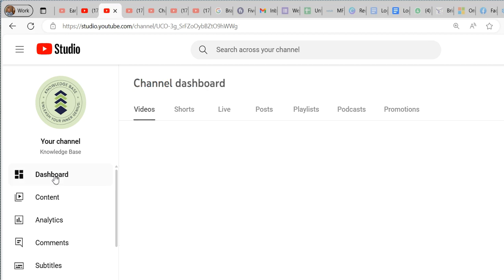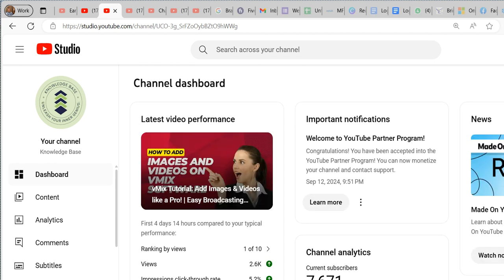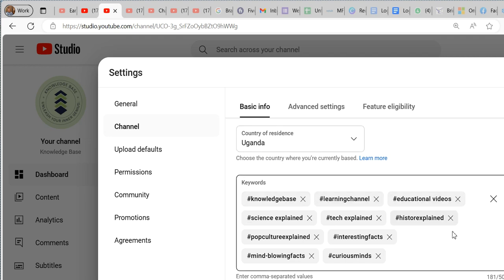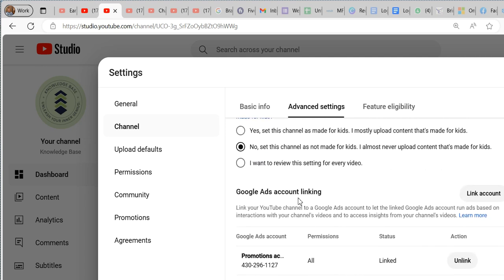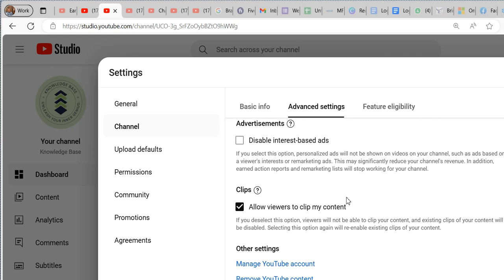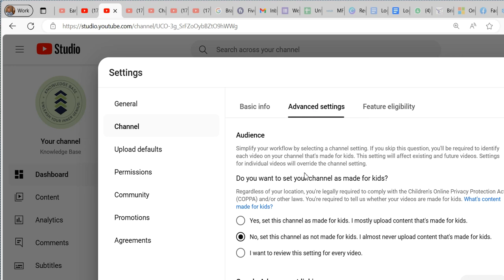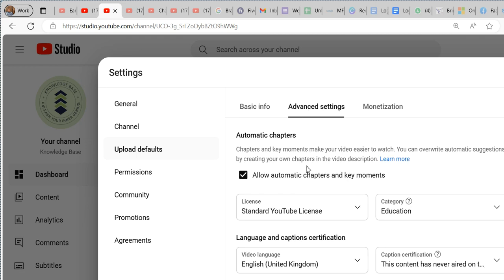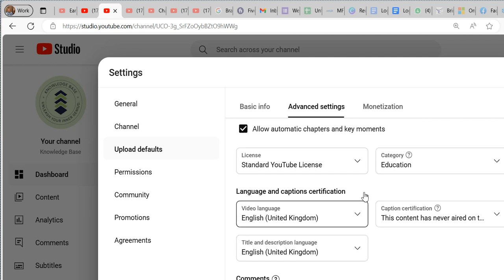"How to Set Up a Professional YouTube Channel in Few Steps"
Learn how to create a professional YouTube channel in just a few easy steps:

Step 1: Create a YouTube Account

•⁠  ⁠Go to (link unavailable) and sign in with your Google account
•⁠  ⁠Fill out the registration form if you don't have an account

Step 2: Choose Your Channel Name

•⁠  ⁠Pick a unique and memorable name for your channel
•⁠  ⁠Ensure it reflects your brand or content

Step 3: Customize Your Channel Art

•⁠  ⁠Upload your profile picture and banner
•⁠  ⁠Add a compelling bio to describe your channel

Step 4: Set Up Channel Categories and Tags

•⁠  ⁠Organize your content with relevant categories and tags
•⁠  ⁠Improve video discoverability

Step 5: Upload Your First Video!

•⁠  ⁠Record and edit your introductory video
•⁠  ⁠Share your content with the world!

Bonus Tips:

•⁠  ⁠Optimize video titles, descriptions, and thumbnails
•⁠  ⁠Consistently upload high-quality content

Get started now and grow your YouTube presence!

Time Required: 30 minutes

Required Tools: Google account, computer, internet connection